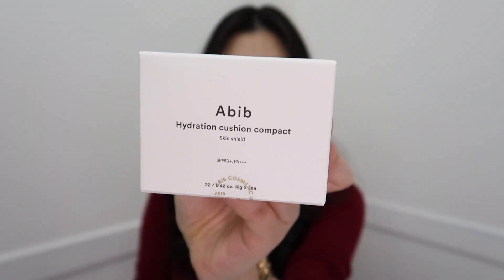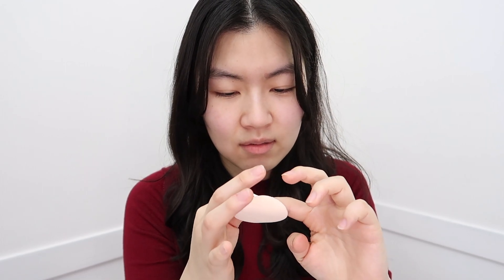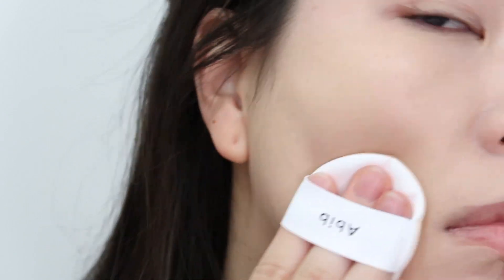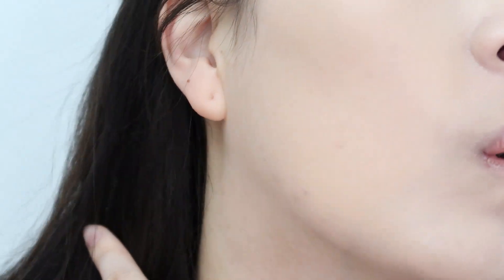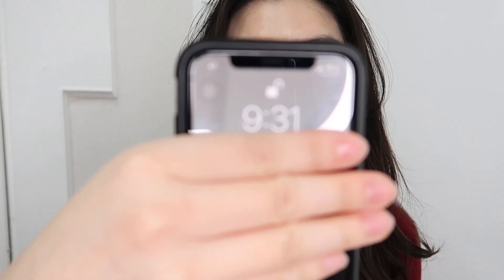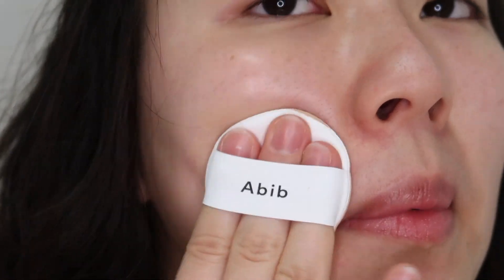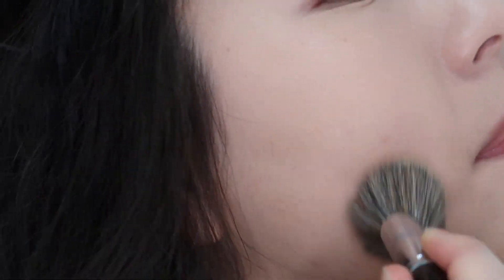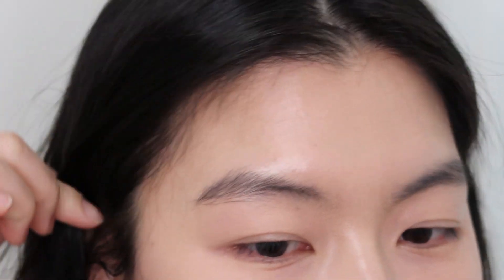Abib Hydration Cushion Compact | First Impression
Big thanks to Ayesha for suggesting this product! Please comment if there is a product you'd like me to test out!

The details of the product were found on the company's website.
Hydration cushion compact(with refill) - shade 22

vlog channel
harrooyy